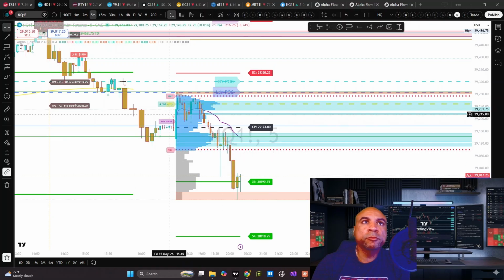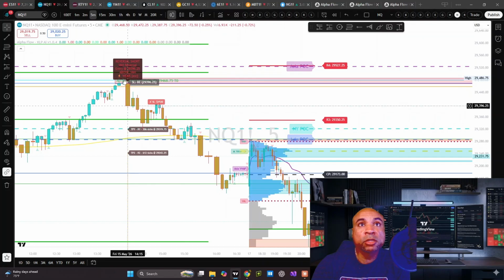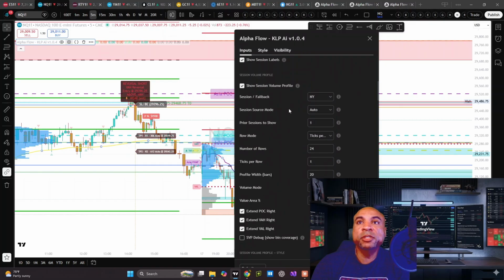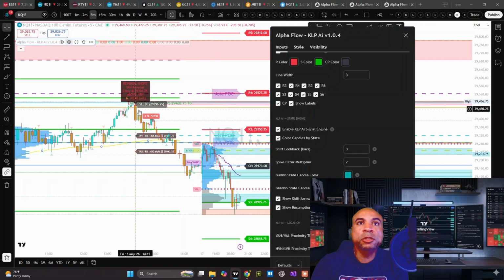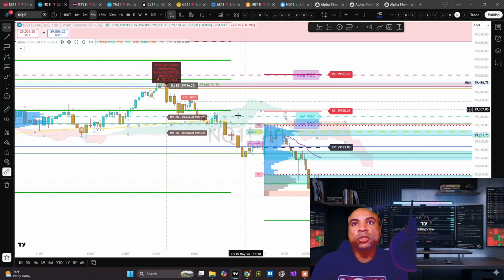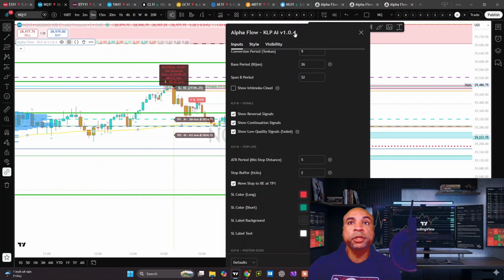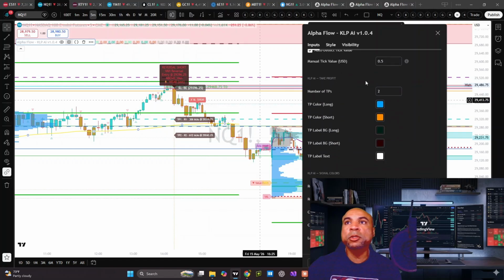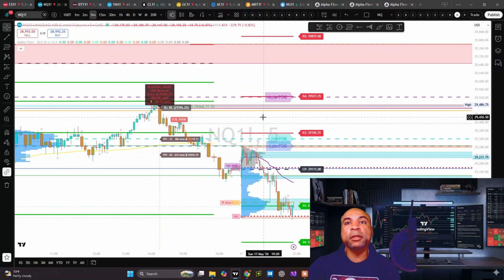TradingView AI Indicator Tutorial: Key Levels Pro AI (Full Guide)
Discover how to automate your chart analysis and find high-probability trade setups using Key Levels Pro AI (KLP AI) for TradingView.

[Main Hook & Overview]
In this video, Steve breaks down the full feature set of the Alpha Flow Trader team's flagship indicator: Key Levels Pro AI. Built and refined over a year of live market testing, this all-in-one institutional trading algorithm brings advanced order flow, machine learning signals, and automated volume profiling directly to your retail charts.

Session Volume Profiles: Automatically map out High Volume Nodes (HVN), Low Volume Nodes (LVN), and point-of-control lines across New York, London, and Asia sessions.

The KLP AI Signal Engine: How the algorithm grades every trade signal (Weak, Medium, Good, Strong) based on multi-variable confluences.

Market Shift & Bias Tracking: Using integrated Ichimoku Cloud forecasting and modified price action coloring (Teal/Gold) to stay on the right side of the trend.

Automated Risk Management: Let the indicator instantly calculate your optimal position sizing and dynamic stop-losses based on live ATR metrics.

[Chapters/Timestamps]
0:00 - Introduction & Alpha Flow Trader Overview
0:26 - The KLP Pro AI Chart Layout
1:10 - Master Session Volume Profiles (HVN & LVN Explained)
2:17 - Liquidity Ladders & Historic Point of Control (POC)
3:11 - Support & Resistance Pivot Calculations (Camarilla Lines)
3:49 - Reading the Value Migration Engine
4:15 - Session VWAP Line Breaks
5:00 - KLP AI Signal Engine & Quality Badges (Weak vs Strong Segments)
6:00 - Market Shift Engine (Teal & Gold Candle Meanings)
7:42 - Live Trade Example: Weak Signal Stop Out Transparency
8:30 - Deep Dive: KLP AI Indicator Settings & Customization
10:06 - Setting up Bias Triggers with Ichimoku Cloud
11:05 - How to Use the Built-In Automatic Position Sizing Calculator
12:44 - Managing Auto-Detected Supply & Demand Zones
14:05 - Setting Up Automated Trading Alerts
15:50 - Machine Learning Server Integration (How the AI Improves)

❌ X (Twitter): @AlphaFlowTrader

## Optimized Tag Suite (Copy & Paste)